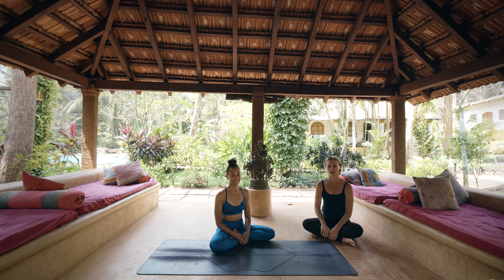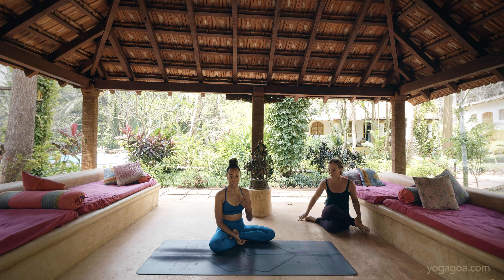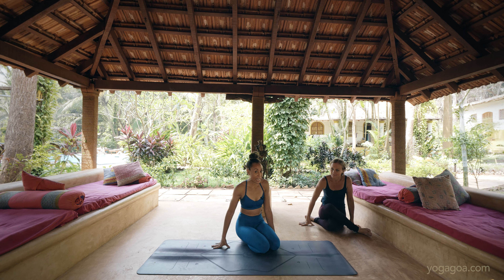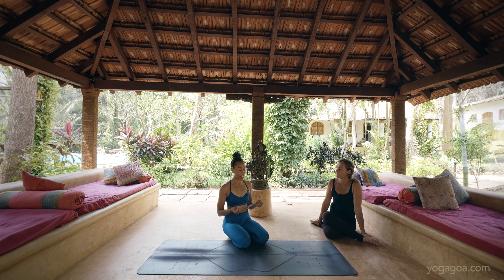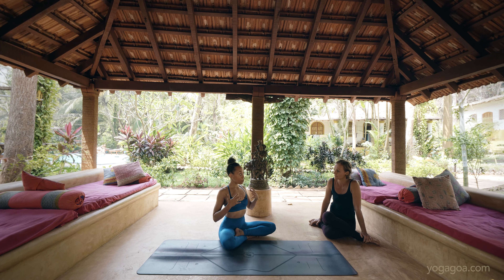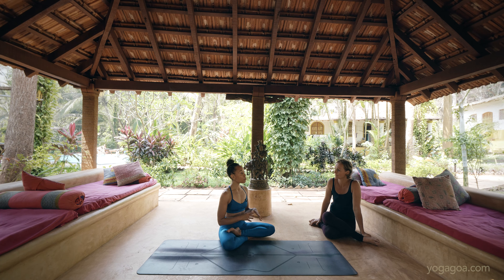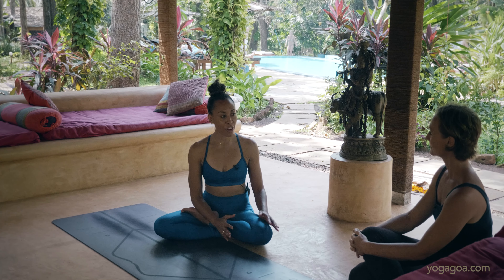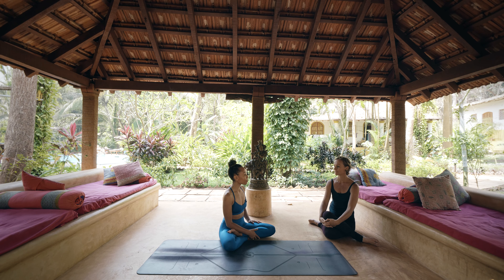How to do Durvasana? | Third Series - Ashtanga Yoga | Laruga Glaser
Join Laruga Glaser at Purple Valley Yoga where she demonstrates Durvasana as she breaks down the 3rd series of Ashtanga Vinyasa
System in this guided demonstration.

For details about upcoming Ashtanga Yoga retreats with teachers like John Scott, Dena Kingsberg, Tim Feldmann, Petri Raisanen, Mark Robberds, Laruga Glaser, Petri Raisanen, David Robson, Joey Miles